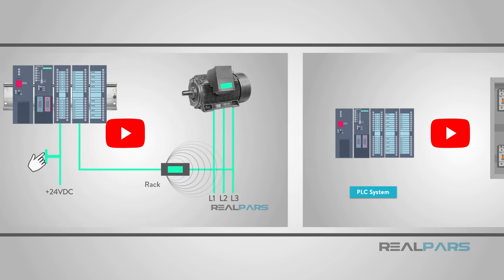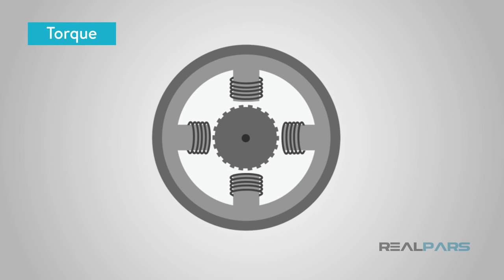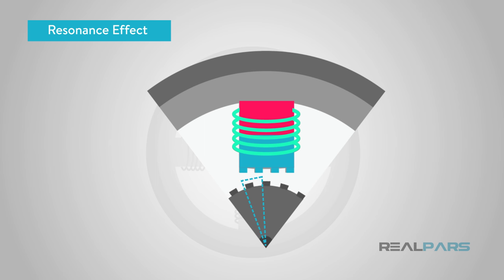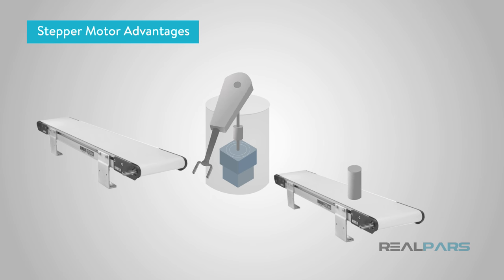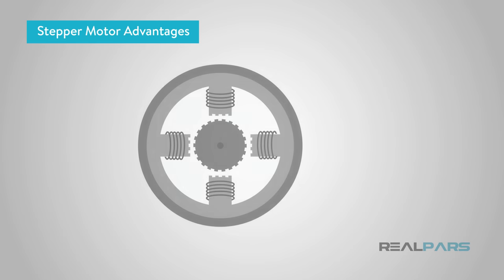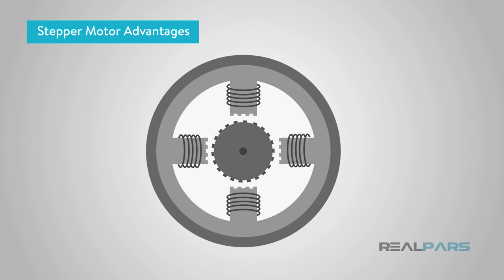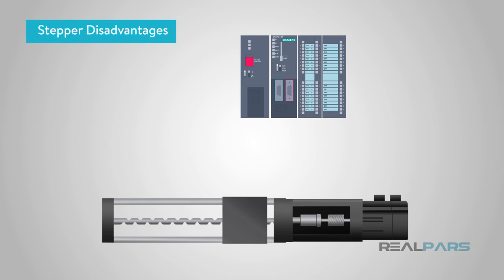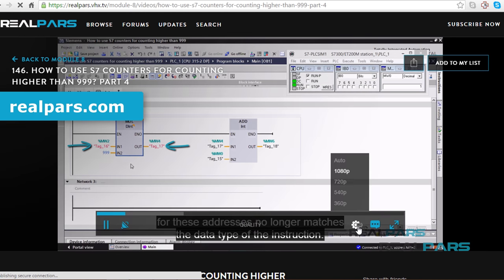Stepper Motors Advantages and Disadvantages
This lesson is a continuation of a series of lessons involved with learning about Stepper Motors and Servo Motors. If you haven’t already, please review our previously released lesson on, What is a Stepper Motor and How it works.

In this lesson, we will discuss the Stepper Motor Advantages and Disadvantages compared to Servo Motors.

Have you ever thought about how a robotic arm moves with precision or how graphics printers create accurate replications of images, or how consumable products are moved precisely around a plant floor or any other type of motion control positioning system?

Together with the recently RealPars published video, What is a Stepper Motor and How it Works, and this lesson, you will learn about Stepper Motor Advantages in motion control when using different types of motors available, primarily stepper and servo motors.

Selecting between a stepper motor and servo motor can be quite a challenge with the balancing of several design factors in cost considerations, torque, speed, acceleration, and drive circuitry all play an important role in selecting the best motor for your application.

In this lesson, we will discuss the many advantages along with the disadvantages of Stepper Motors.